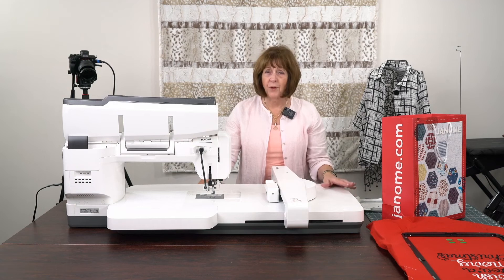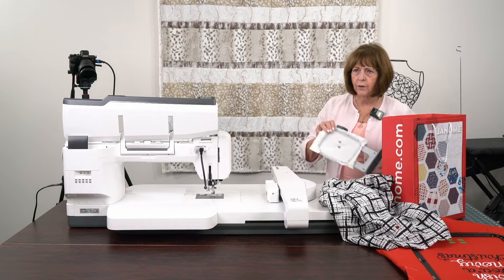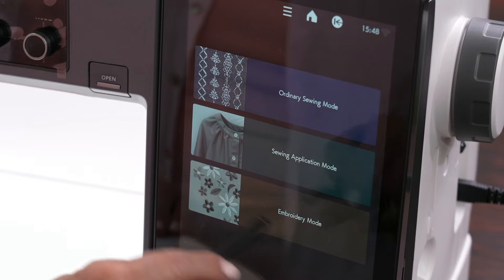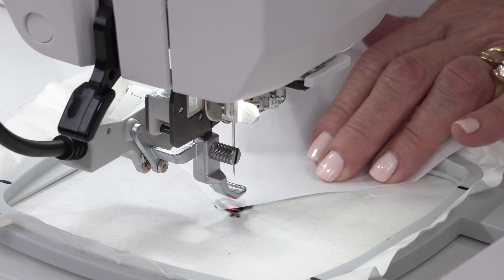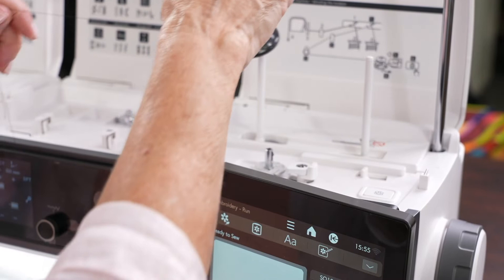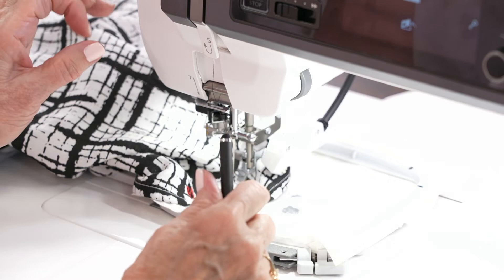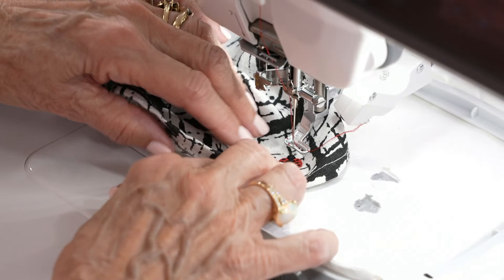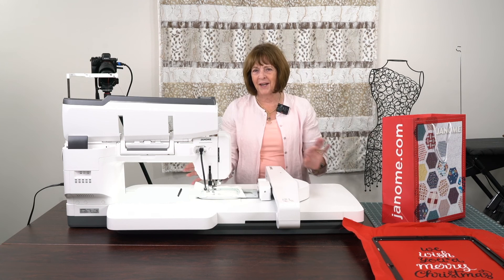How to get started with embroidery - Janome m17 laser embroidery placement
Linda shows you how fabulous it is to know exactly where to place an embroidery design - pinpointed with a laser on the NEW JANOME M17 Sewing, Embroidery, and Quilting Machine! Using a blouse, a small hoop and sticky-backed stabilizer she places a small lady bug design accurately and easily on the cuffs of the sleeves.

Watch through to the end when Linda mentions a wonderful Australian educator coming to Linda Z's... well that's been solidified! Kym Goldup-Graham, an international educator, author, designer and inventor, will be here to present Sewing Revolution 2-Day Embroidery & Sewing Party, Monday and Tuesday, October 17 & 18! Check out the details below! See you then.

Chapters:

00:00 Introduction
01:25 Embroidery project ladybug
02:15 Perfect stick stabiliser
03:09 Embroidery Setup Start
05:00 Loading the hoop
05:52 Laser pointer Janome
07:07 Embroidery precise placement with screen
07:45 Threading the janome m17
09:15 Start/Stop button
10:00 Threading tips
11:15 Screen overview
12:40 Wrap up!